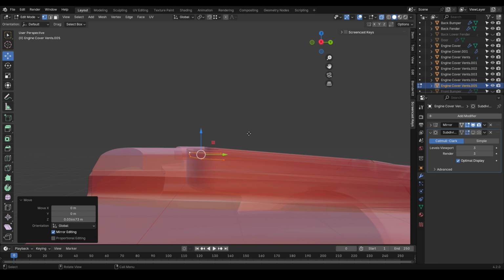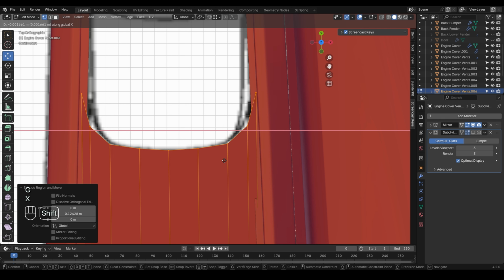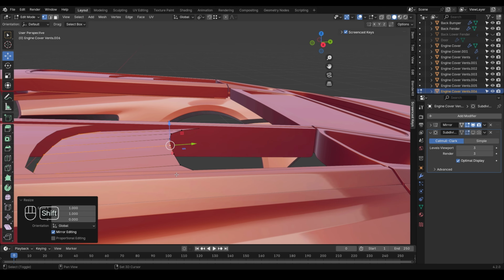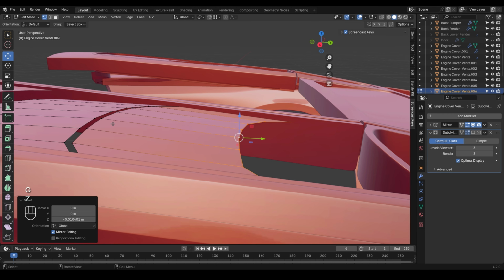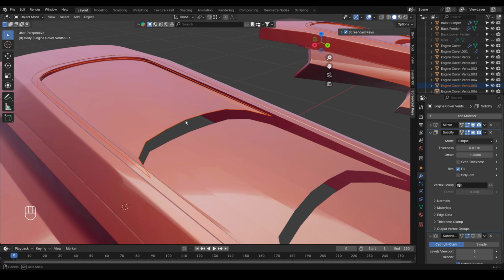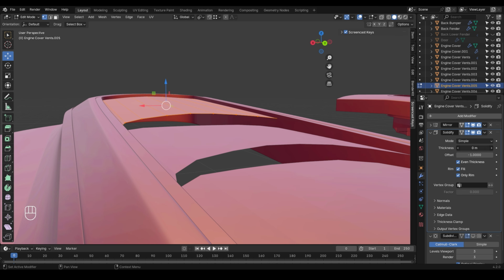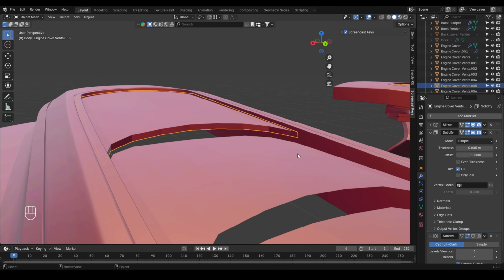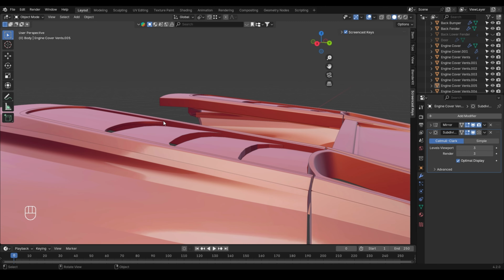( blender ) AUDI R8 SPYDER Lesson #9_10 ( Engine Cover )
For the entirety of lesson 9 , we will be learning about how to model the audir8spyder Engine Cover in blender